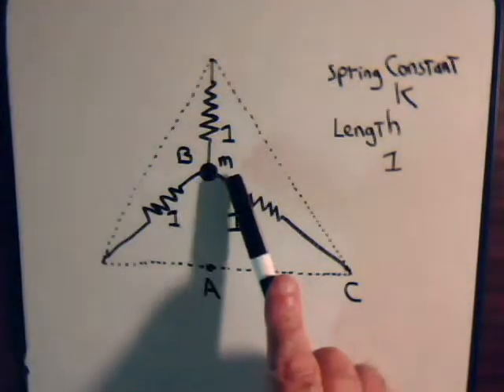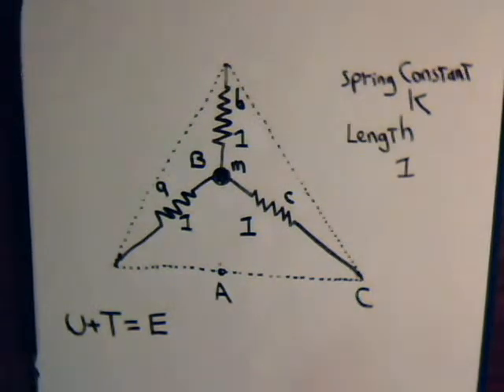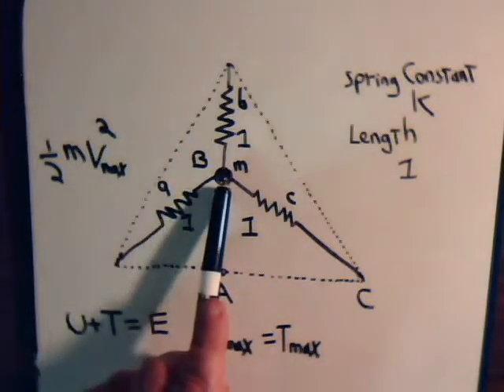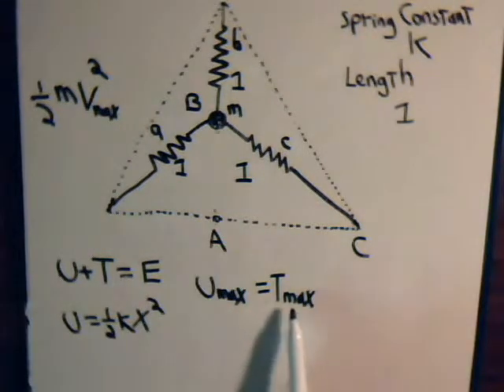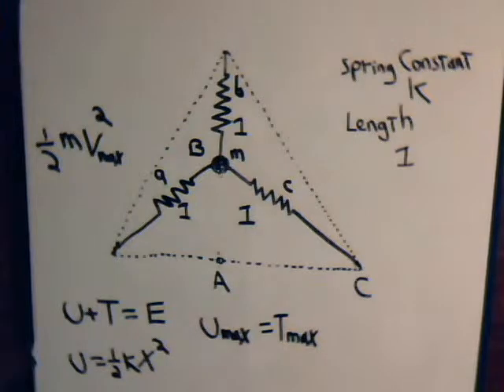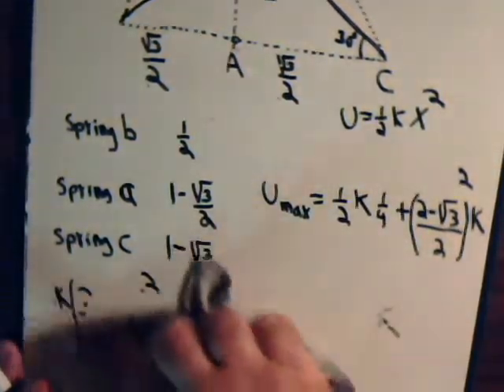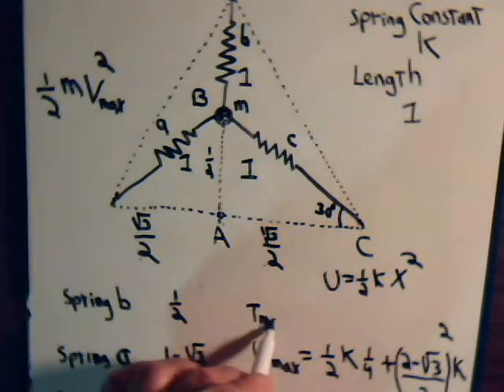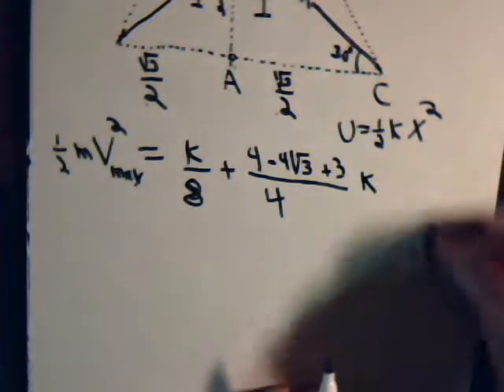Analytical Mechanics Video #14: Harmonic Motion Of Triple Spring